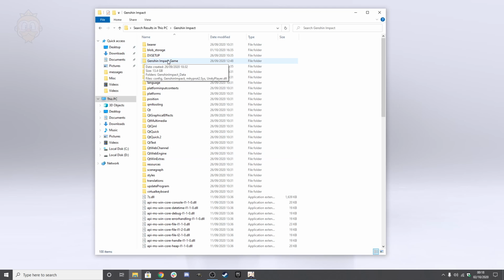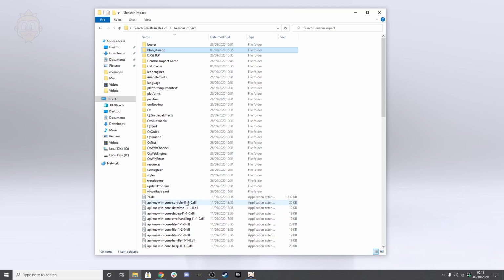How to Fix Error Code 31-4302 in Genshin Impact on PC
TL:DR

Locate your Genshin Impact installation folder
Go to the Games folder
Run the game directly from the executable file (skipping the launcher)

Helping you beat any game, find any item, or discover any collectible. That is what I am here to achieve in the shortest time possible!

Please also check out video game guides for all your favorite games at our websites, such as: